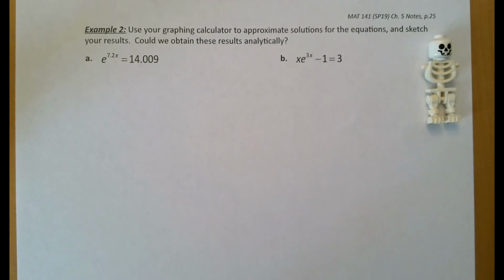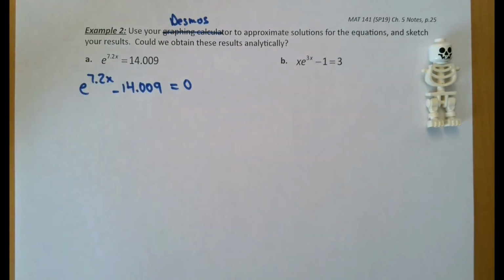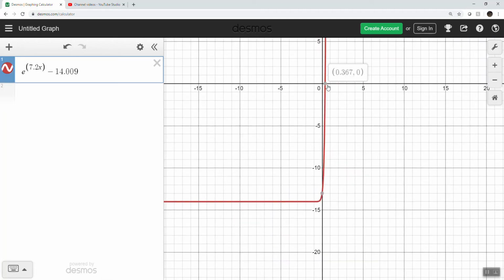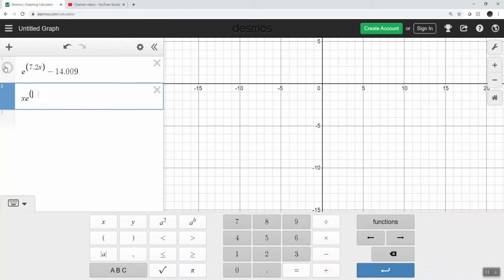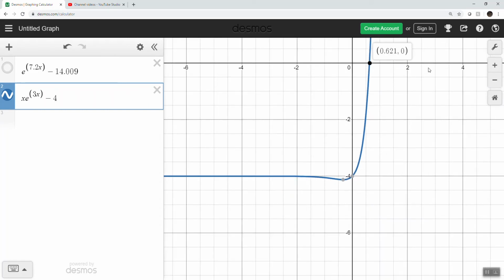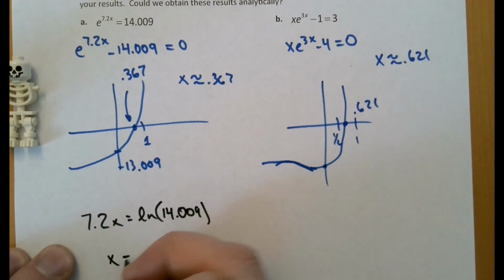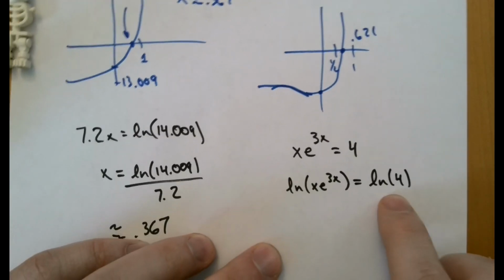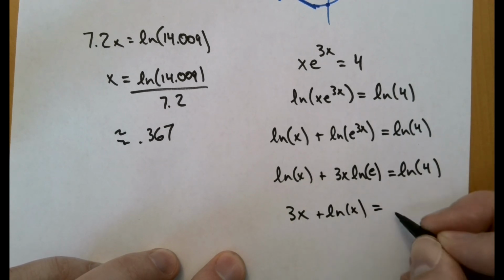5.5 (B) p. 25